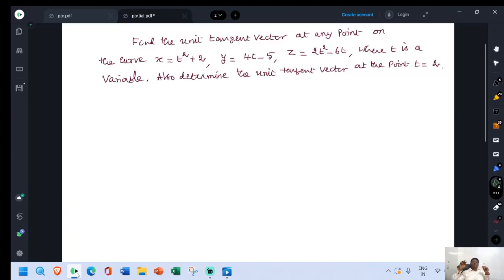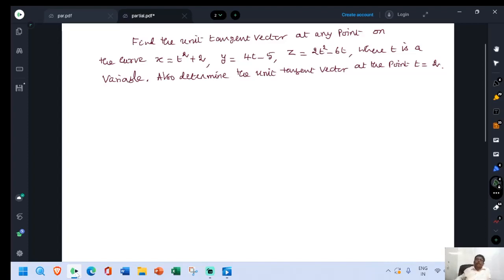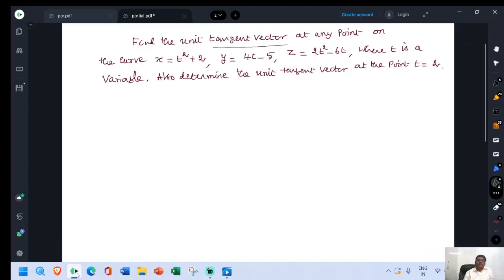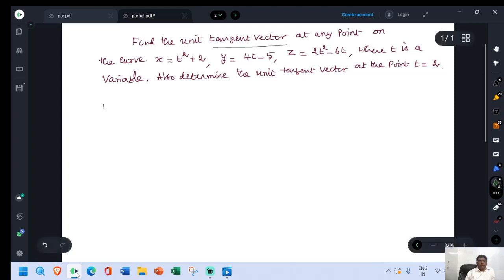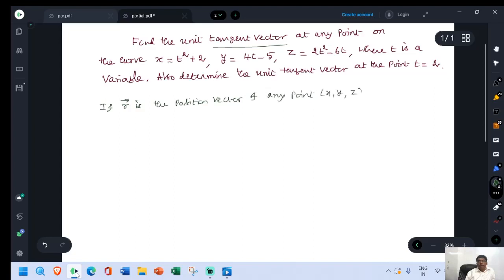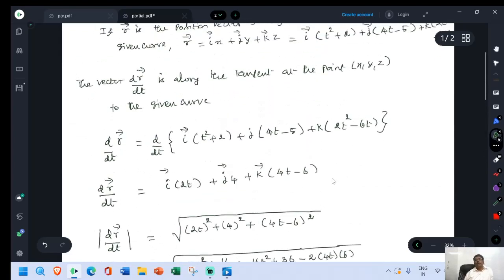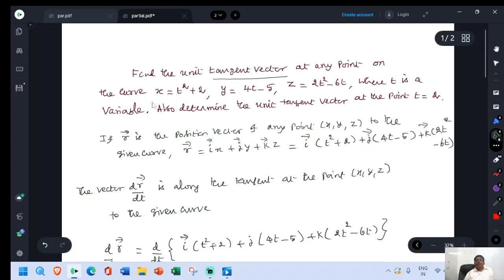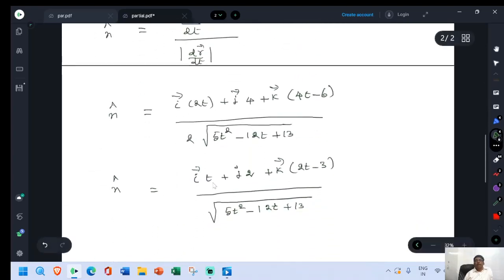Unit tangent vector